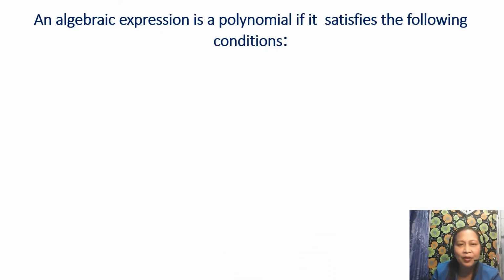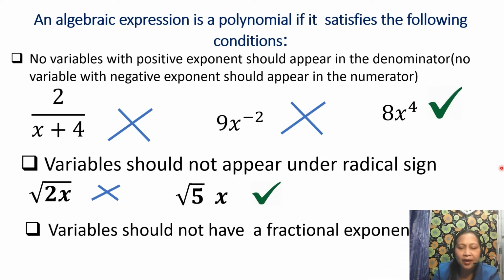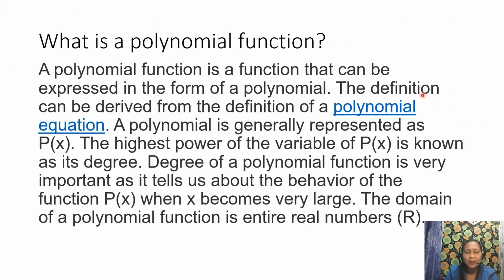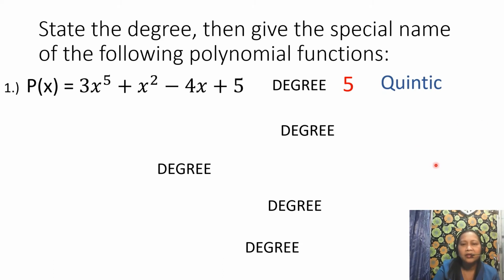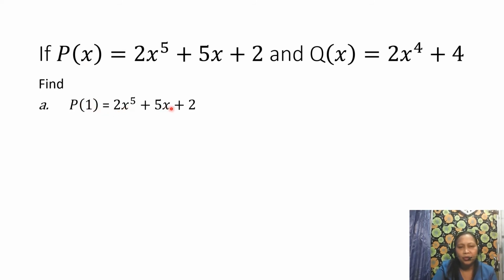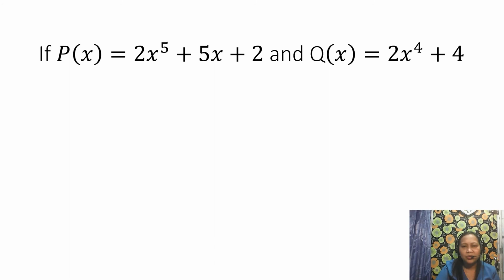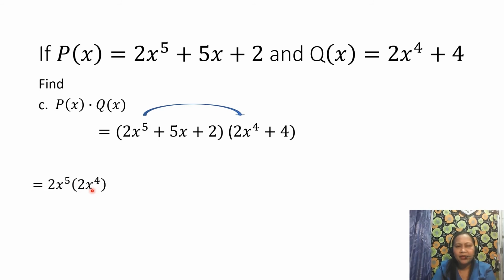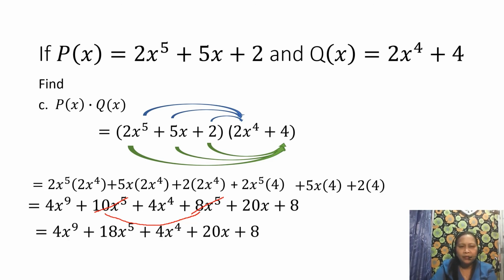Polynomial Function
Grade 10 Polynomial Function